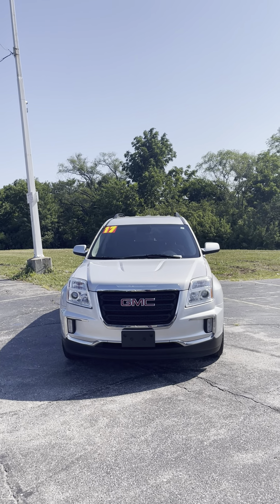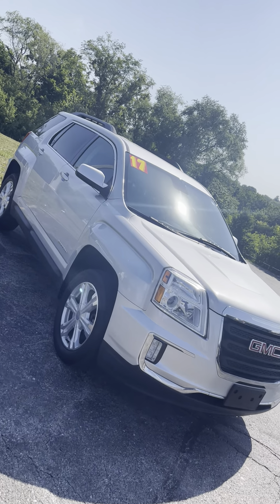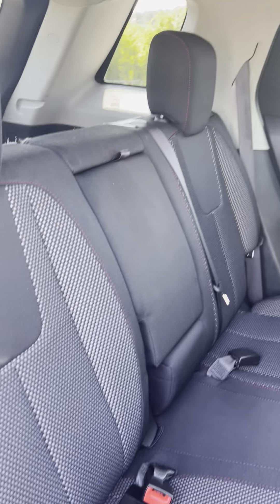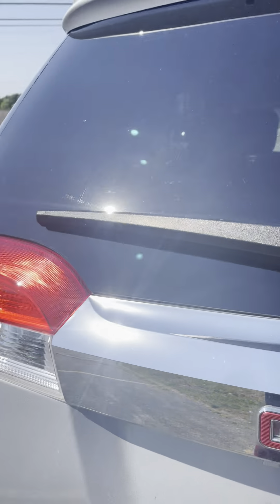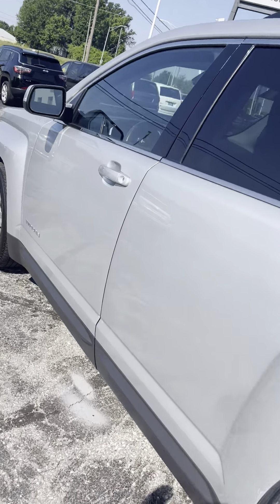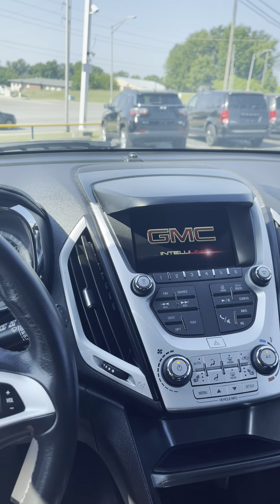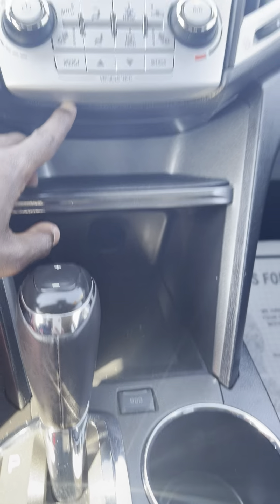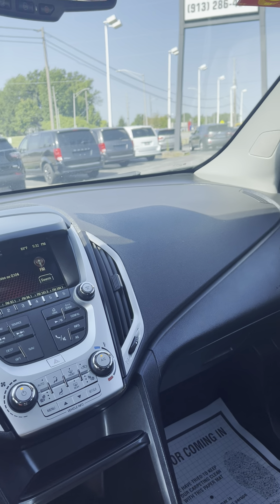2017 GMC Terrain SLE for Justine